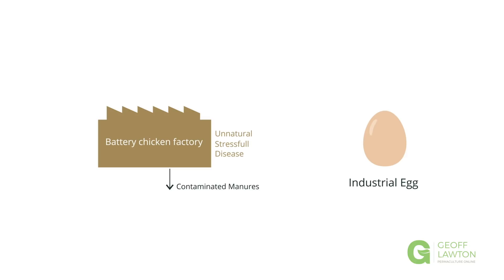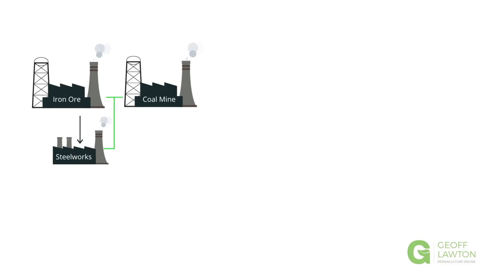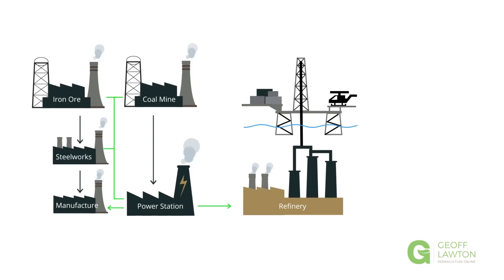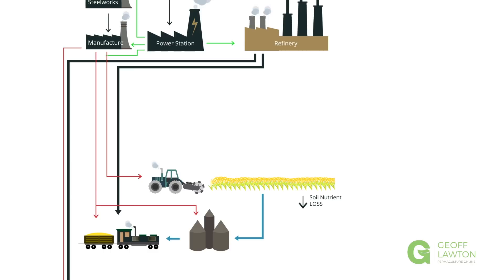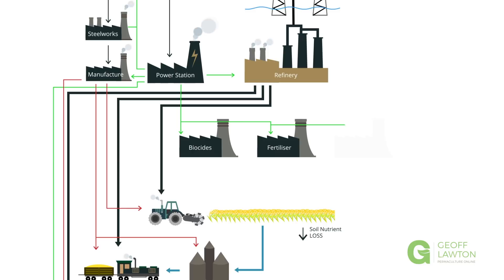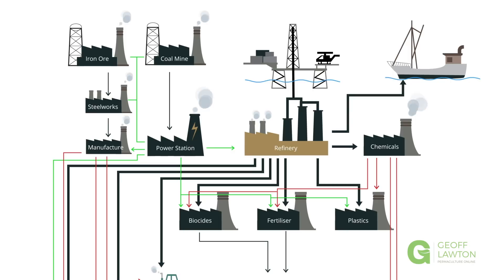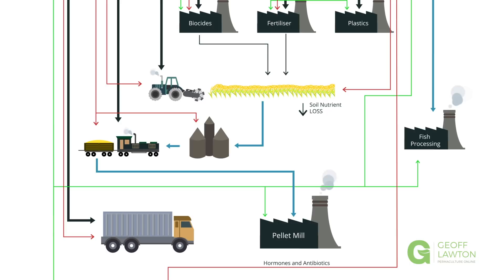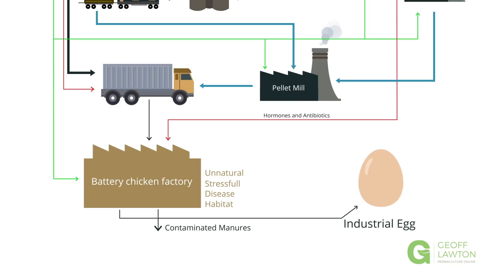What Does it Take to Produce an Industrial Egg?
What does it take to produce an industrial egg? Well, we need a battery chicken factory. It’s a horrible place that also produces volumes of contaminated waste. The factory is built of metal components, mined and manufactured. A power station to keep all these factories—the chicken, the mining, the metal smelter, and the component production—running. To run the power station, we’ll need an oil rig supplying an oil refinery. We need trains to carry grains, tended with heavy tractors on large monoculture grain fields treated with biocides and fertilizers, which come in plastic packaging. There are boats taking fish from waters, the fish then having to be processed in yet another factory, to be turned into pellets for chicken (for their protein instead of ours). The feed has to be trucked to the battery chicken factory. What have we forgotten? Trucking to supermarkets, antibiotics…